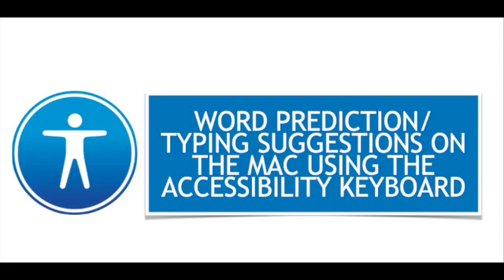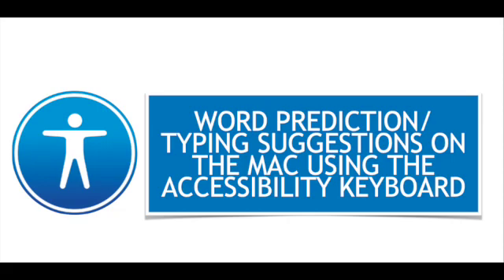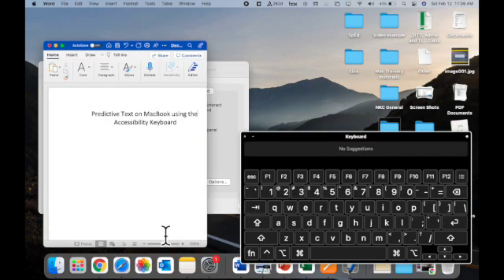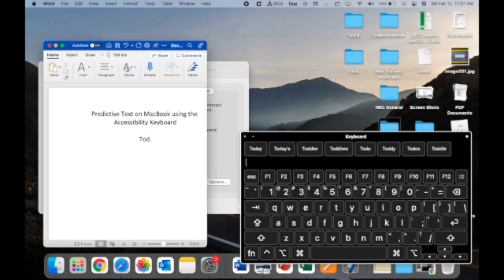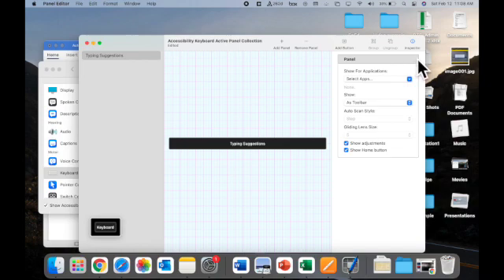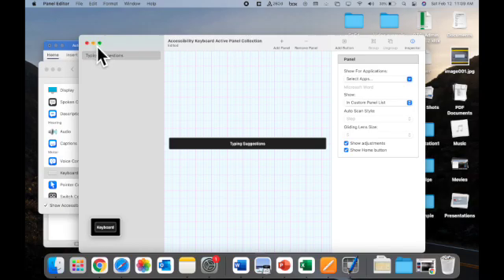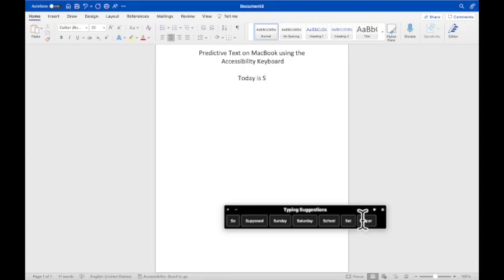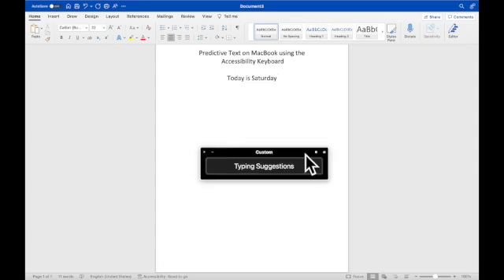Word Prediction on the MacBook using the Accessibility Keyboard